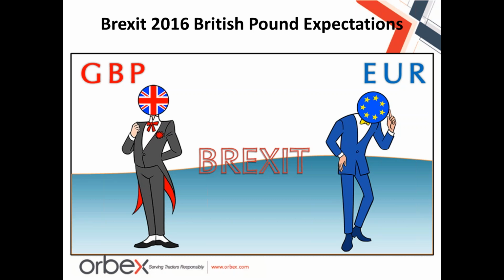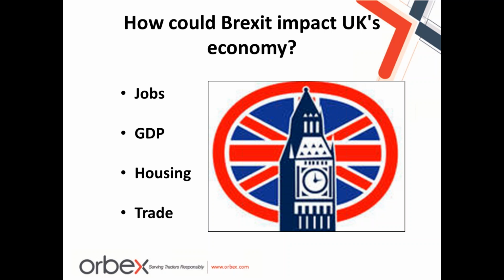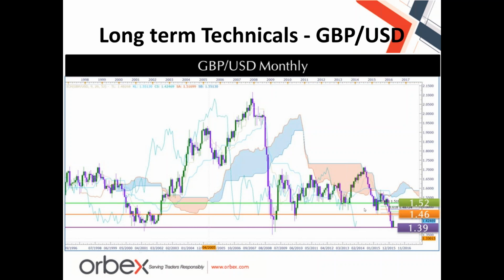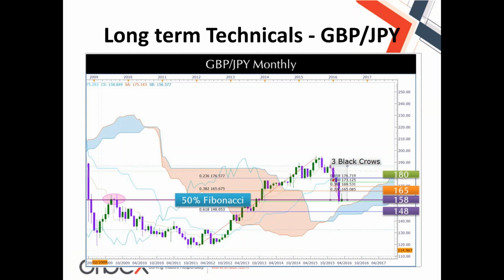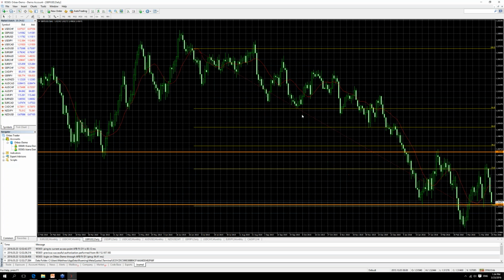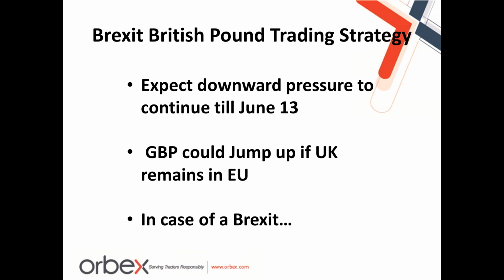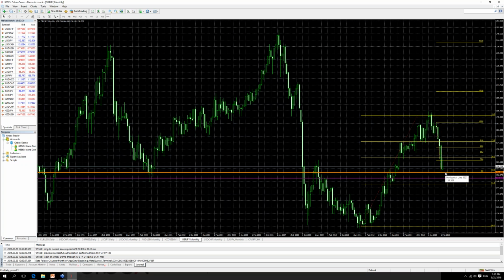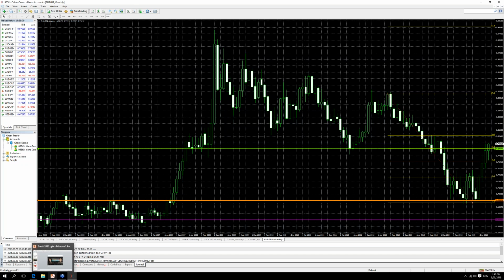How to trade the GBP in case of Brexit 23 3 2016